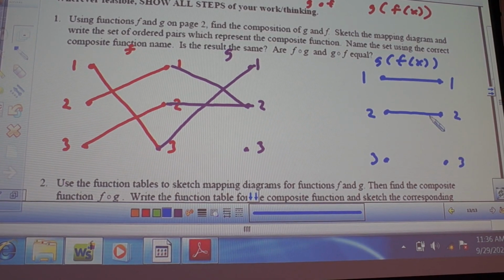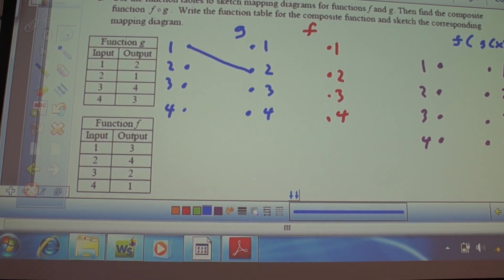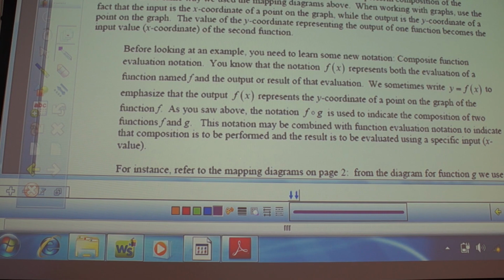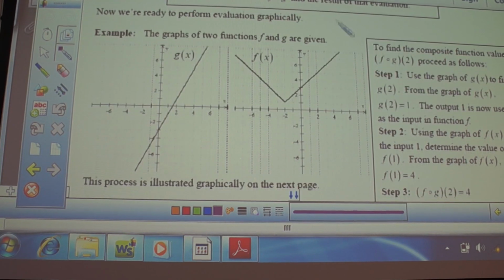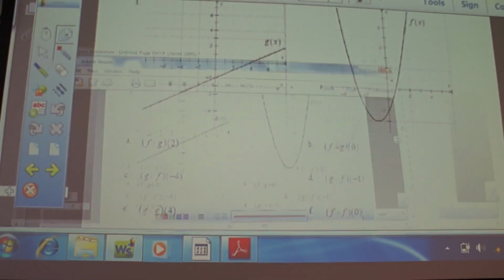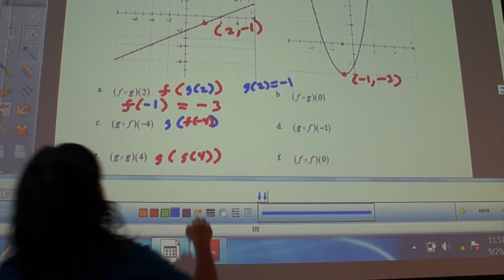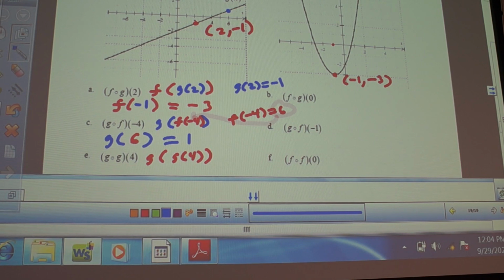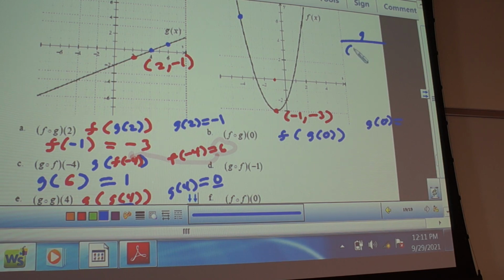M50 Unit 2 Sept 29 part 2